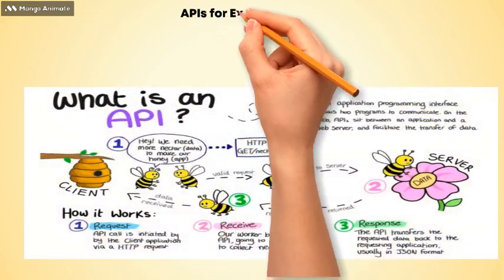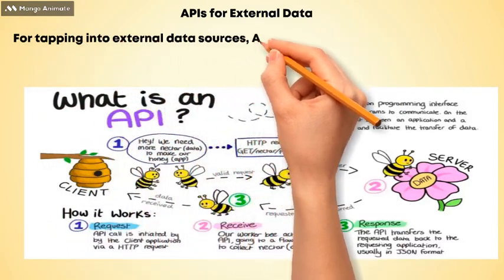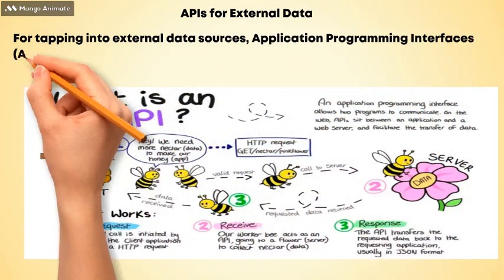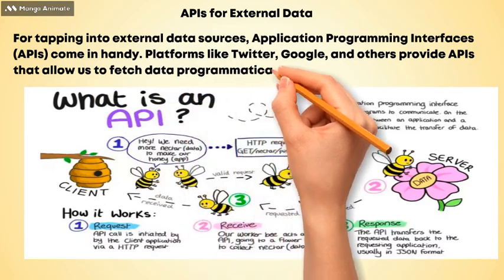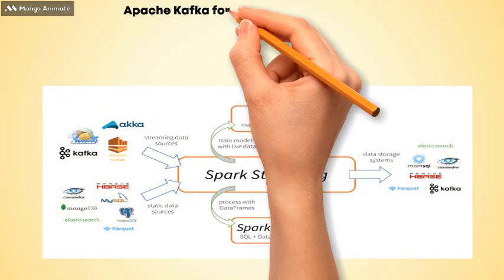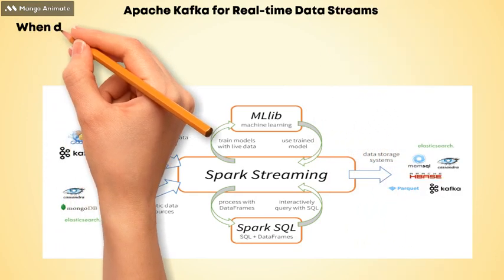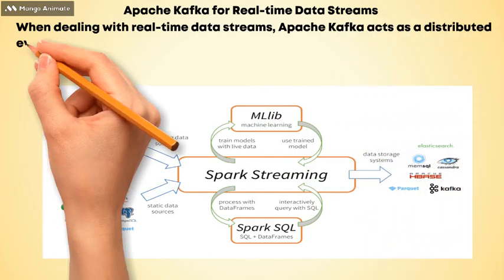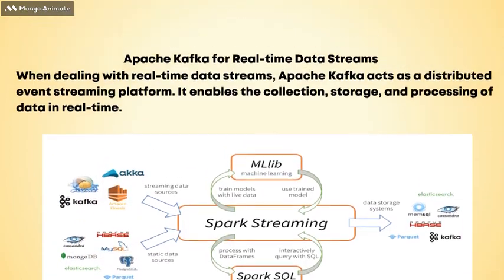Data Alchemy Unveiled: Tech Tools Every Analyst Should Know!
Dive into the heart of data analysis in our latest video! Join us as we unravel the captivating world of technologies and tools essential for every data analyst. From Python sorcery to SQL enchantments, witness the alchemy that transforms raw data into actionable insights. 🌐✨ Whether you're a beginner or a seasoned pro, this video is your passport to mastering the tech arsenal that empowers analysts worldwide. 🛠️💡 Ready to decode, analyze, and conquer with the latest in data tech? Click play and embark on a tech-savvy journey with us! 🎥🔍